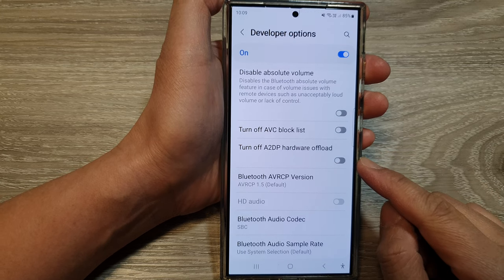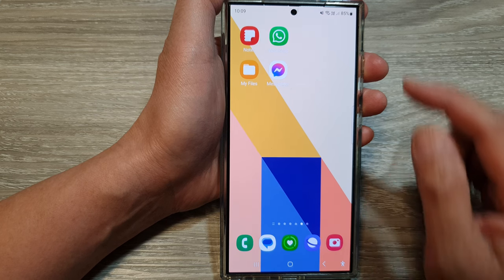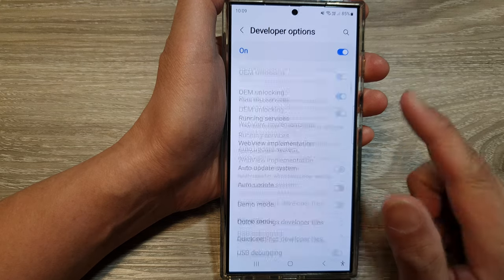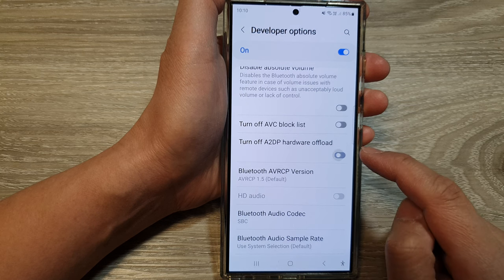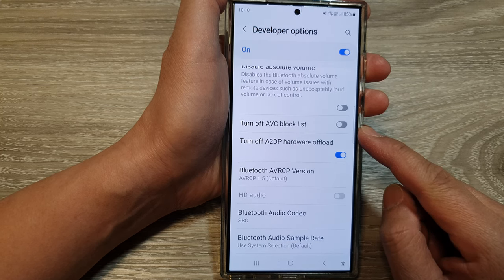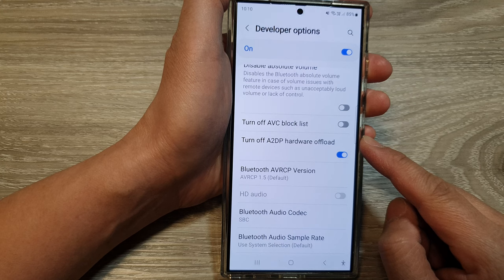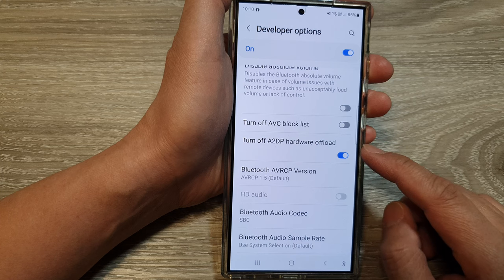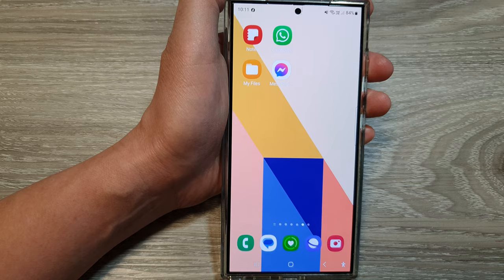🔊 Optimize Galaxy S24 Sound: Master A2DP Hardware Offload Settings 🔊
In this video, I will show you how to turn On/Off A2DP Hardware Offload on the Galaxy S24/S24+/S24 Ultra. So if you are looking to improve your Bluetooth audio experience on the S24 phone? This ITJungles video tutorial dives into the world of A2DP Hardware Offload, showing you how to switch it on or off for optimal sound quality and performance.